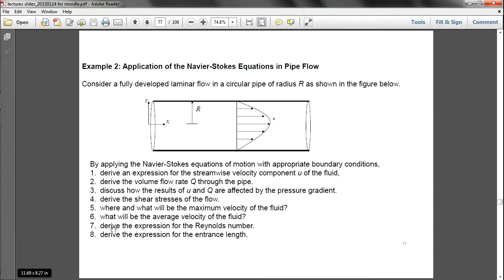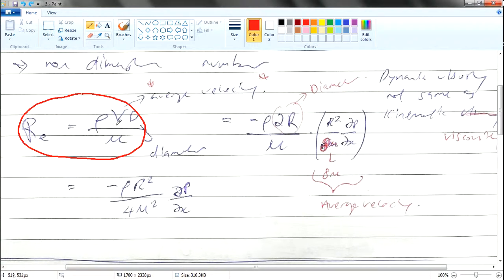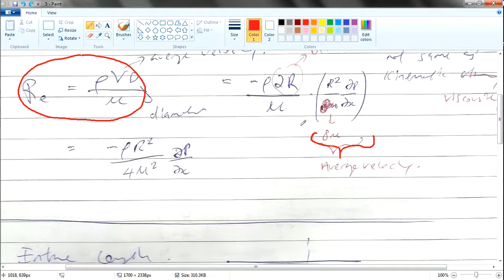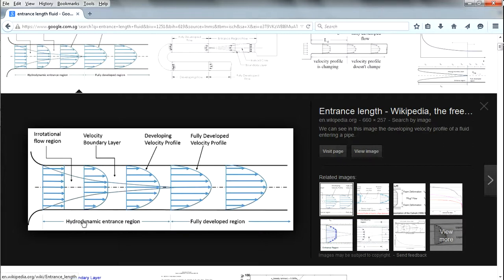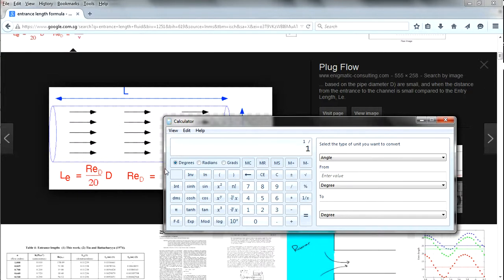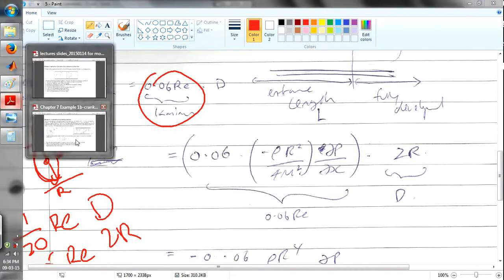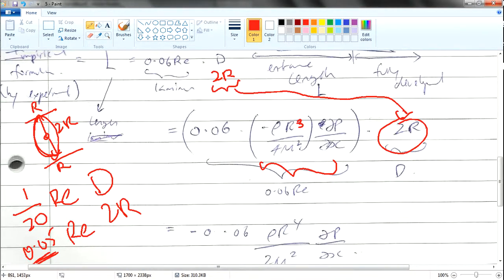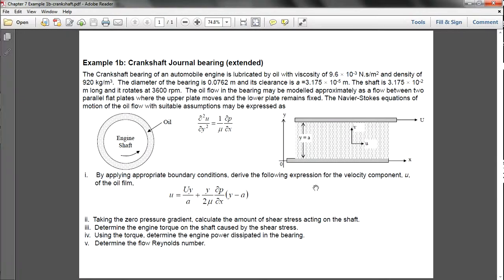Sem 2 v7 c4 Reynolds number and entrance length calculation for pipe